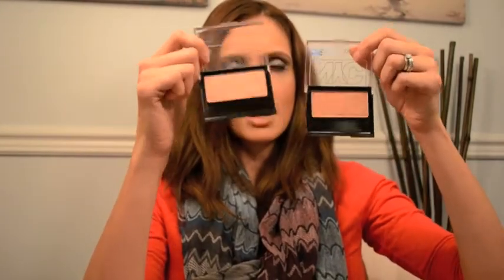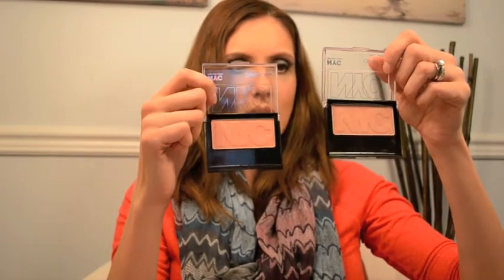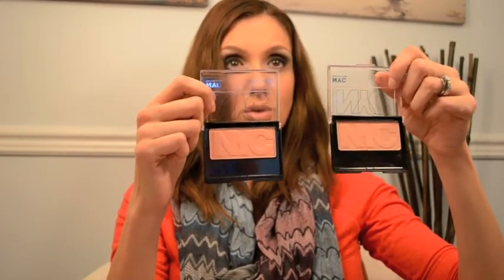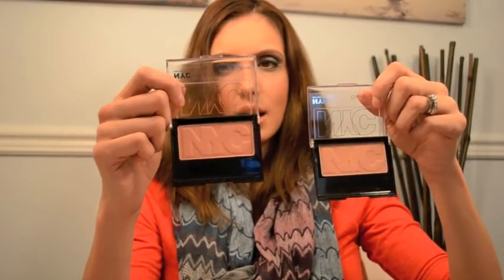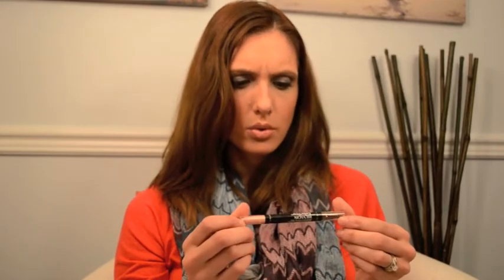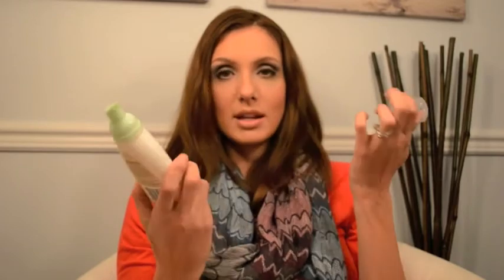October Beauty Favorites!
PRODUCTS MENTIONED:
-maybelline superstay makeup
-nyc blush
(park avenue plum, central park pink)
-rimmel moisture renew lipstiick
(nude delight)
-rimmel vinyl gloss
(paparazzi)
-revlon colorstay brow enhancer
(medium brown)
-eos lip balm
-aveeno clear complexion foaming cleanser